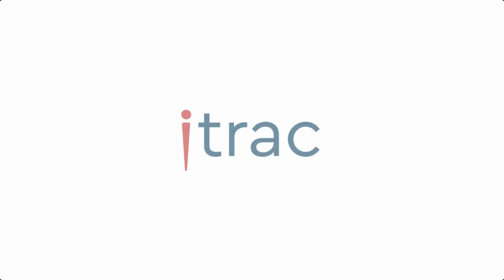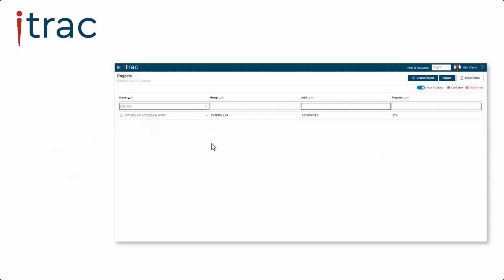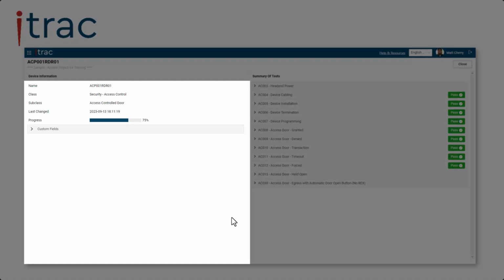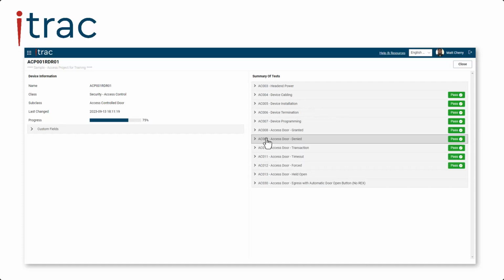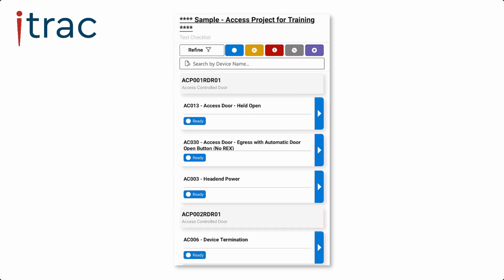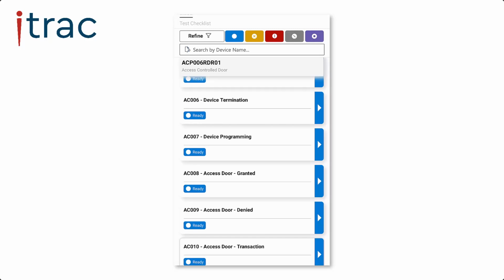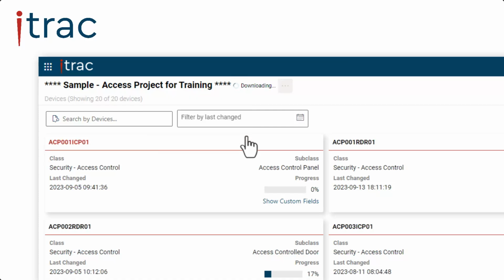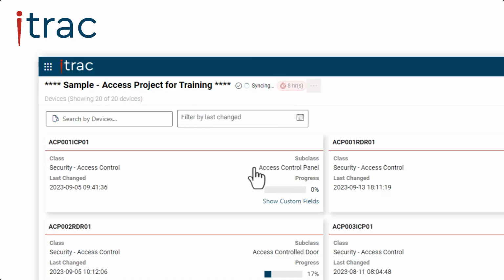iTrac Specialist Overview 1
This is a get to know iTrac video. I highly recommend watching